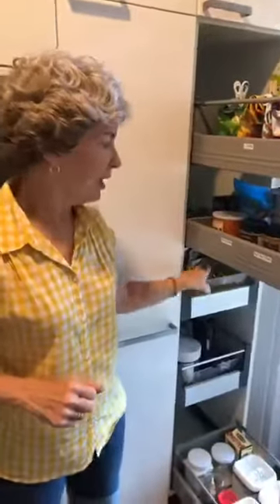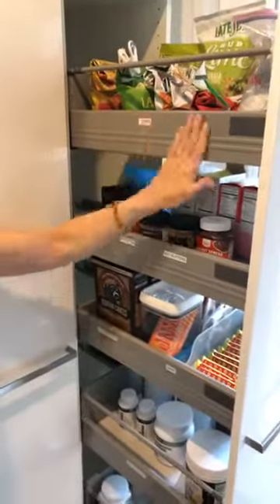Organizing An Ikea Kitchen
A walk thru tour of organizing Ikea drawers and cabinets.